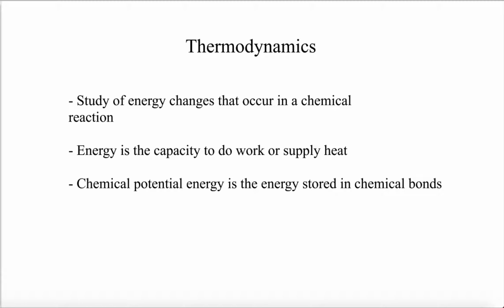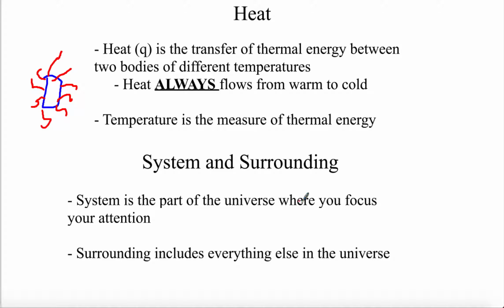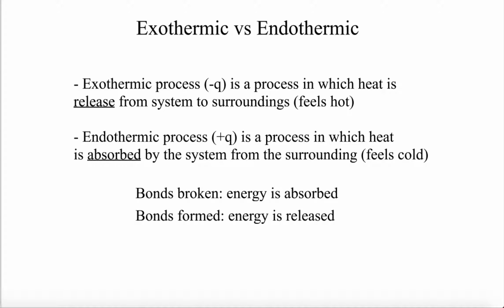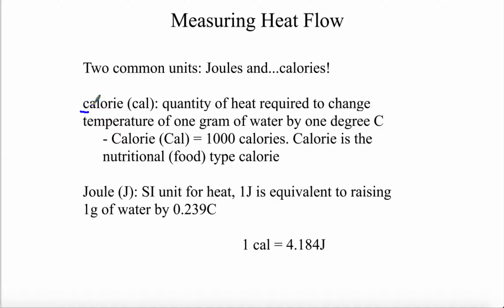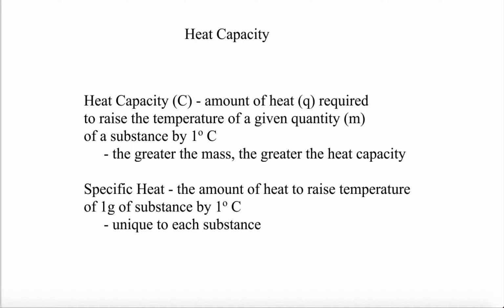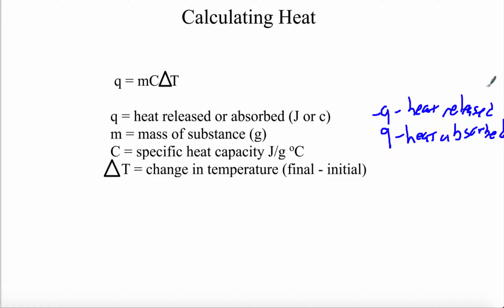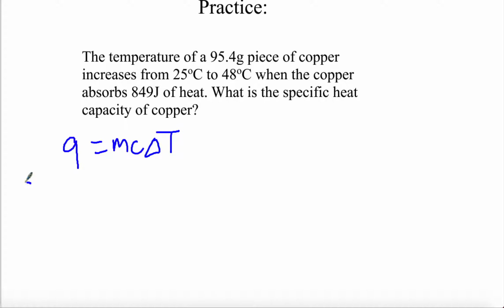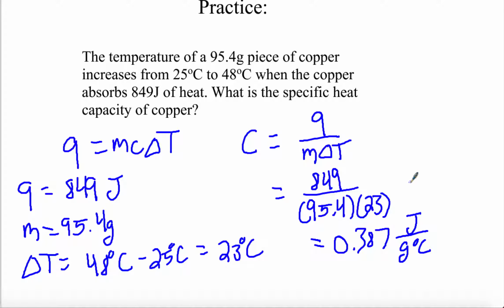Heat and Heat Capacity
Video on thermodynamics heat capacity